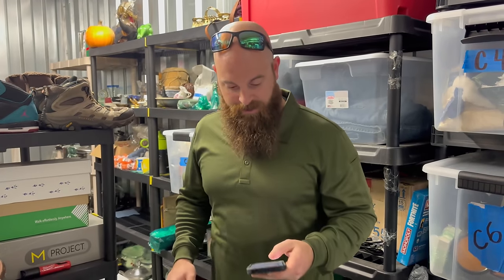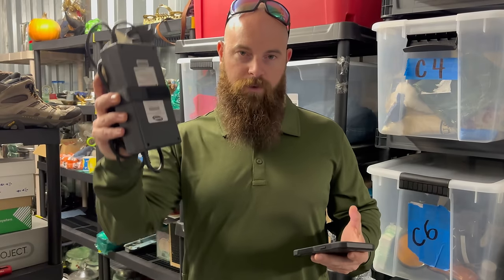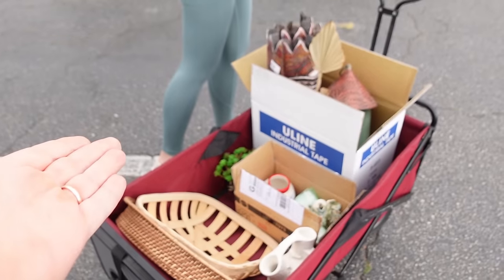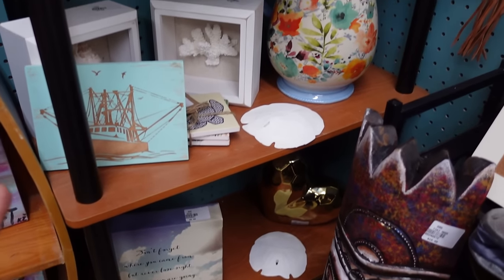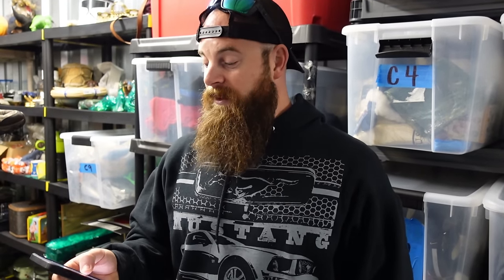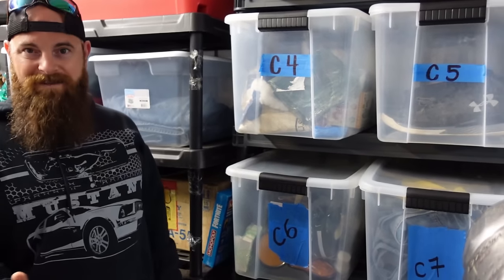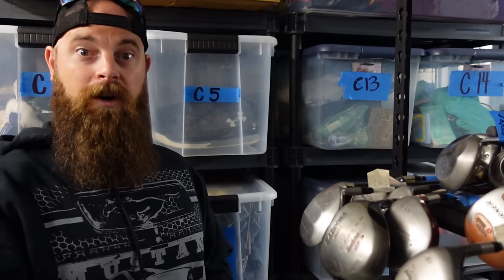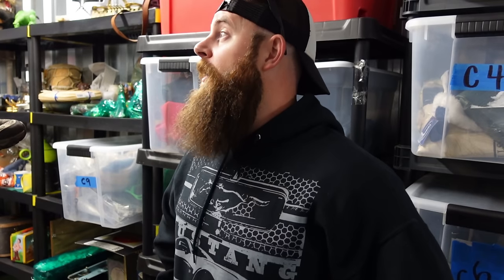This can suspended your Ebay account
Our Booth location - 114 US-17 BUS Surfside Beach SC

EBAY STORE LINK!